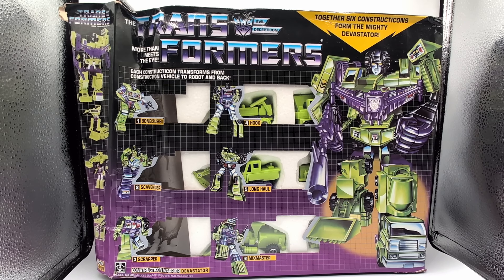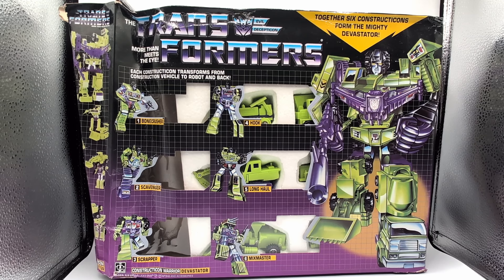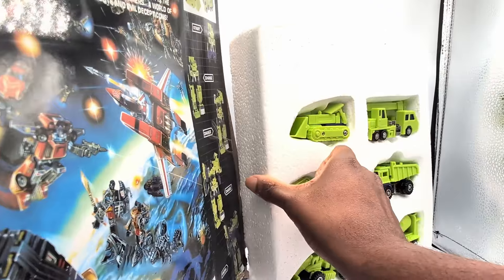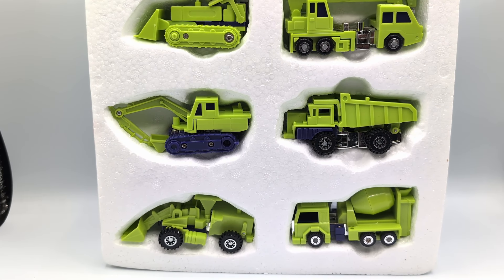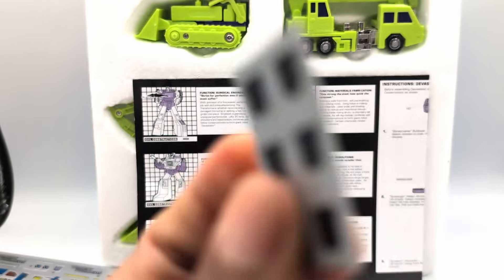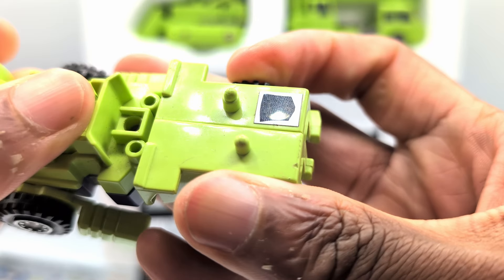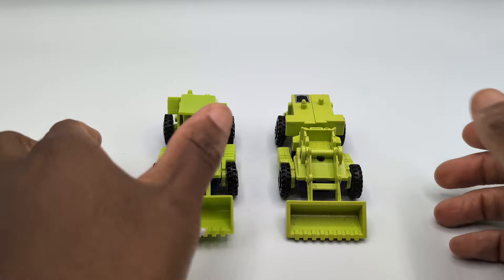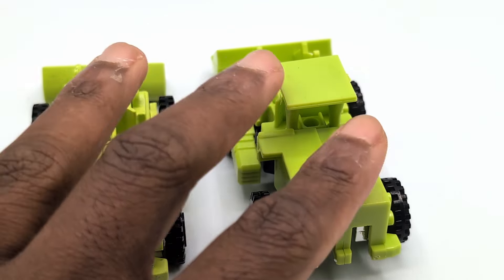Transformers G1 Constructicon Devastator Collection Pack - AliExpress Edition : Unboxing & Review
While the package was pretty damaged the Transformers inside were pretty nice! So happy to have gotten this!

Donate to Birthday Dreams toys for children video our Amazon Wishlist: